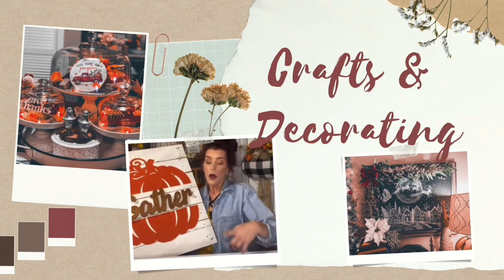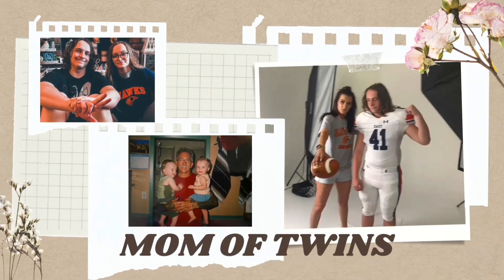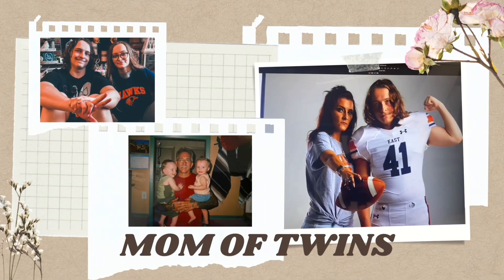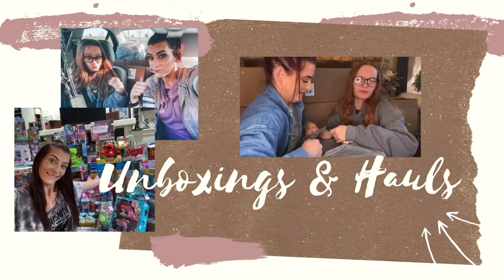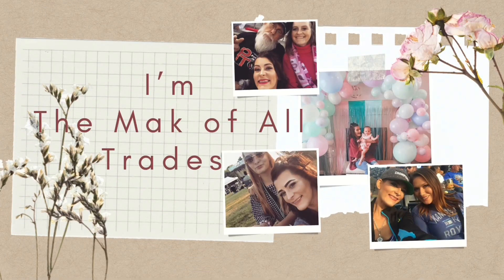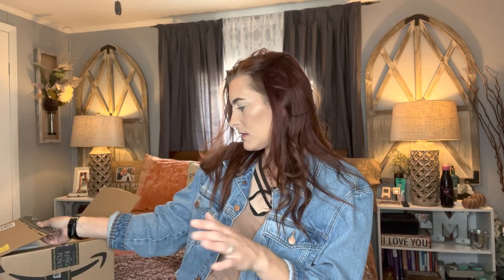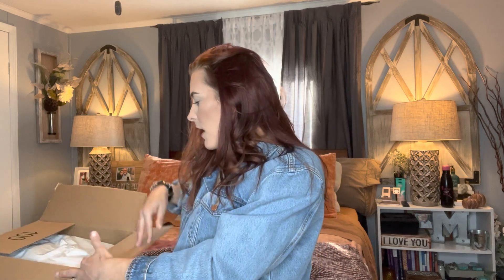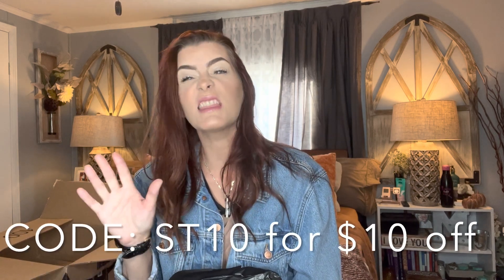STYLE QUARTERS comforter set review/unboxing|The Mak of all Trades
The Mak of all Trades is back at it again with another review video!!  I’ve collaborated with Style Quarters to review and unbox a beautiful duvet set!! Y’all this duvet set is so soft, beautiful, and excellent quality!!

The code is ST10 and there will be $10 discount for who it!

Check out my line of hand dyed & distressed one of a kind clothing The Nomads Daughter:

I'm on Instagram as makify_this. Install the app to follow my photos and videos.

Makenzie Bremer